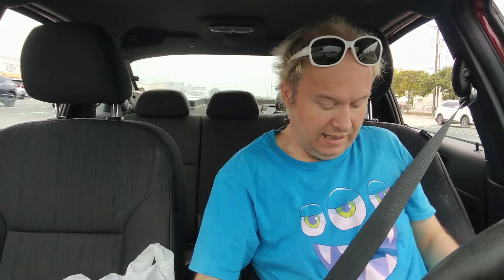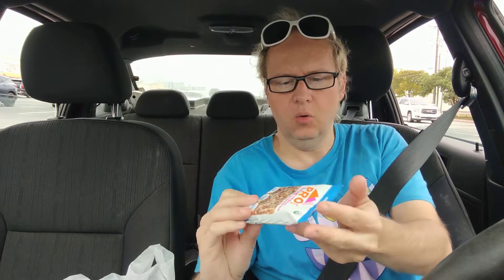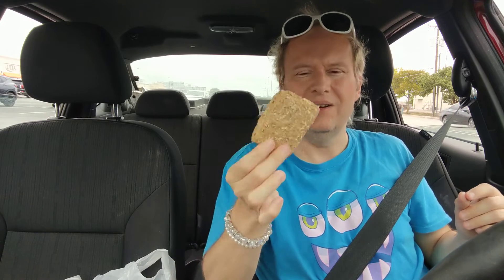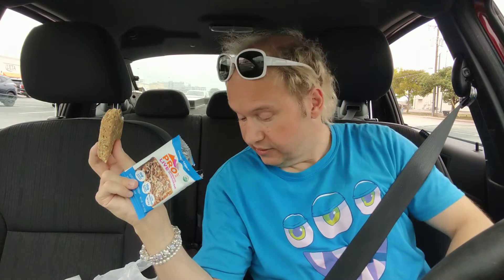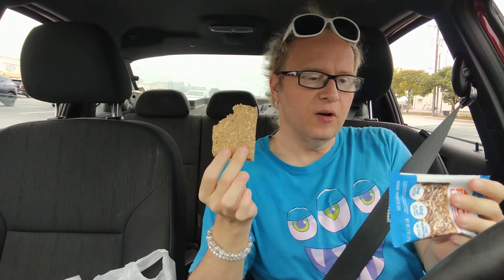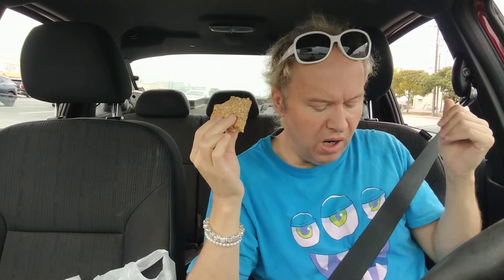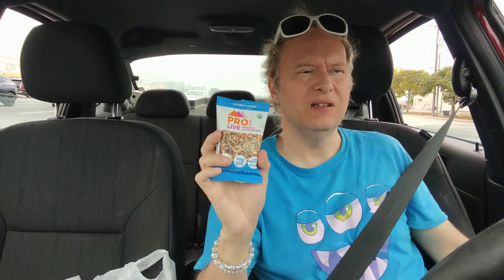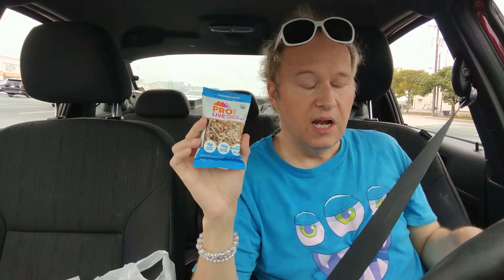pro-live bar coconut cashew review VEGAN plant-based meal replacement bar review